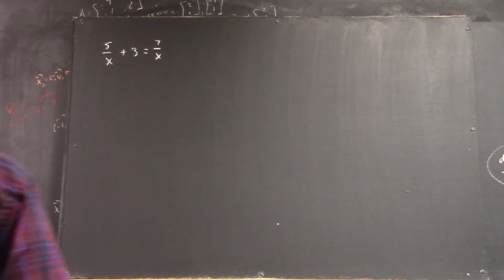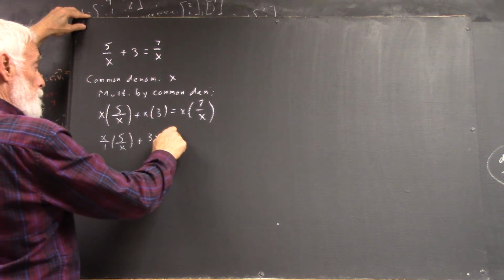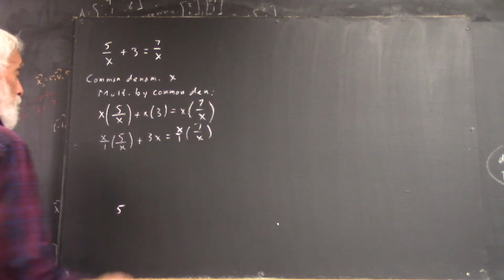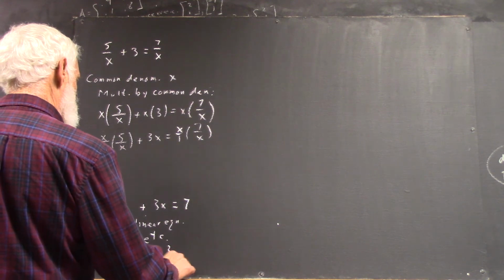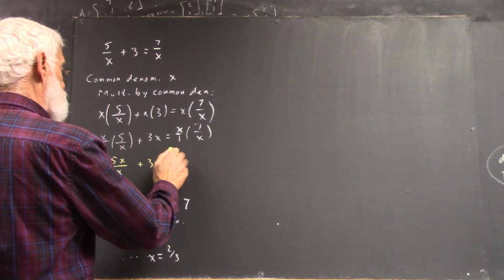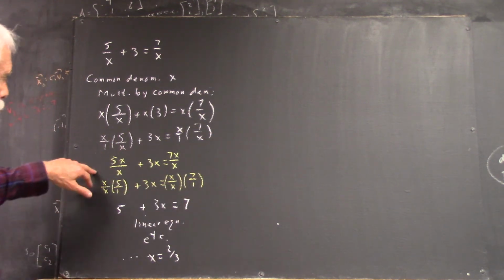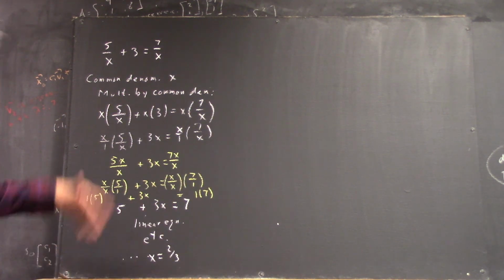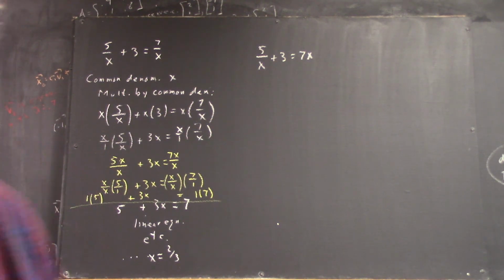dagMCR 3102 solving equation with denominators clear denominator and this equation is seen to be li